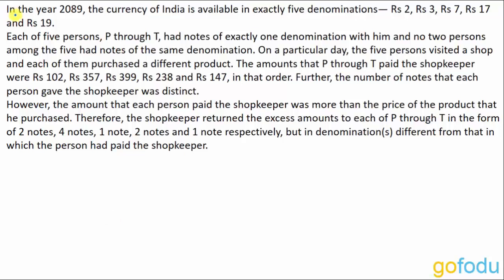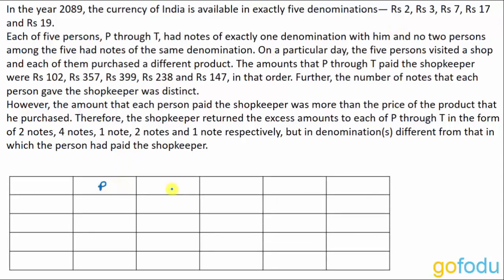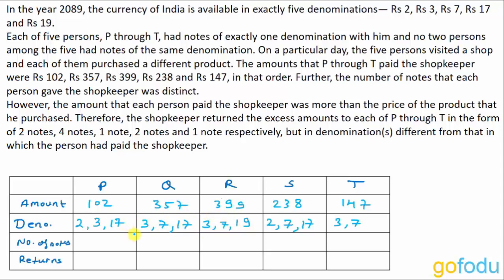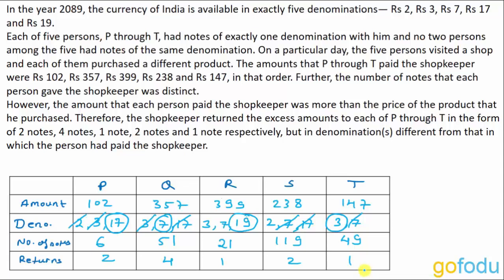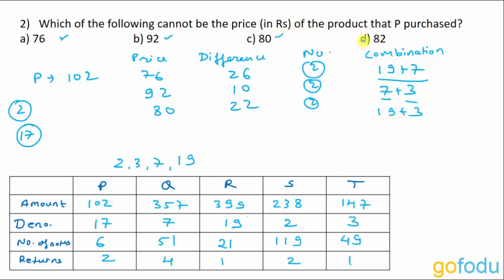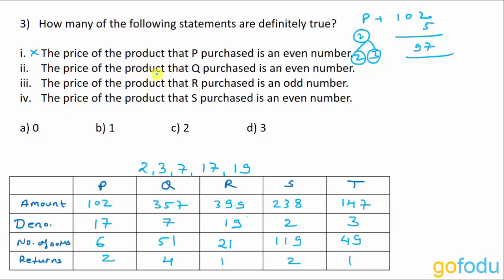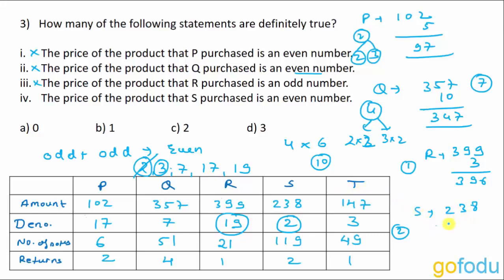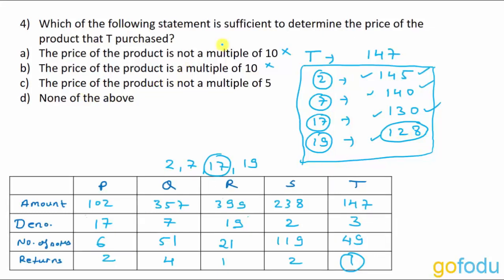Quantitative Aptitude Based Reasoning for CAT and other MBA Entrance exams- Part 1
In recent years, we have seen CAT's inclined interest towards borrowing different concepts from quant and clubbing it together with reasoning. This video will give you a fair idea of Quantitative Aptitude based reasoning topic.

to get FREE access to complete course for preparation of CAT and other Competitive exams.

Video Chapter Summary:
00:00 - Introduction
00:23 - Caselet
07:01 - Question 1
07:33 - Question 2
09:36 - Question 3
13:46 - Question 4

Happy Learning!